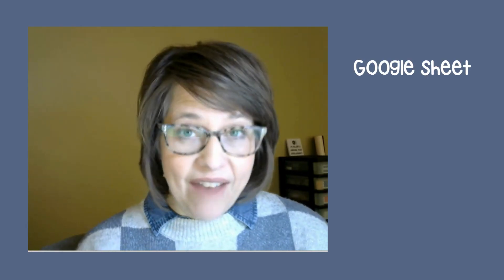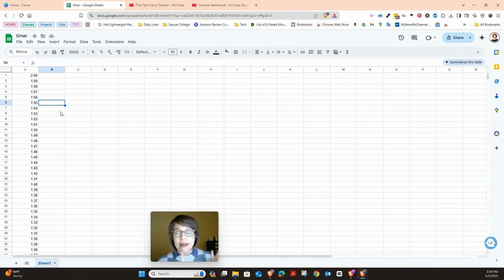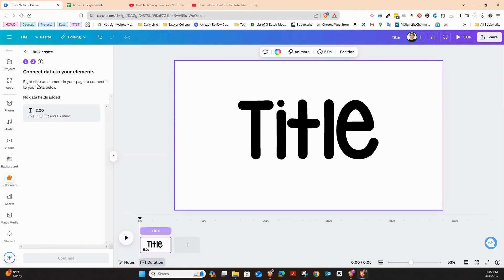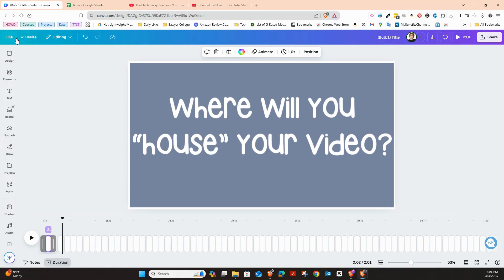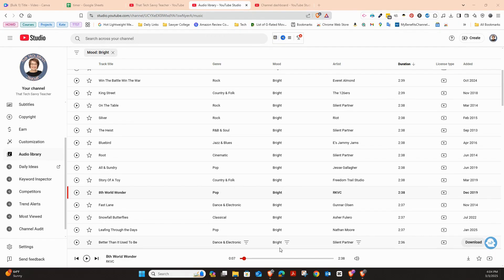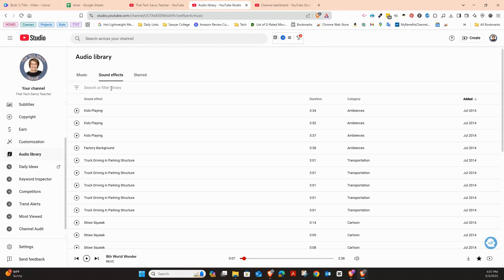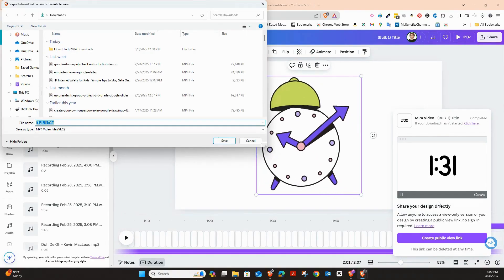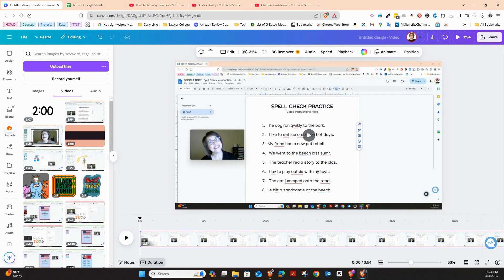⏰ How To Create Custom Countdown Timers in Canva Using Google Sheets (Bulk Creation Tutorial) ⏰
FULL TUTORIAL: Create professional custom countdown timers in Canva with Google Sheets automation! This step-by-step guide shows you the EXACT process I use to save hours of work.
In this comprehensive Canva timer tutorial, you'll learn:

⭐️How to set up Google Sheets for timer data automation
⭐️Creating professional timer templates in Canva
⭐️Step-by-step bulk creation process using Canva + Google Sheets
⭐️Adding background music to your timer videos
⭐️Combining multiple clips into one seamless countdown video

This method works for ANY countdown timer: workout timers, cooking timers, presentation countdowns, Pomodoro timers, YouTube intros, Instagram reels, or TikTok videos.

Canva Pro not required, but makes the process easier!